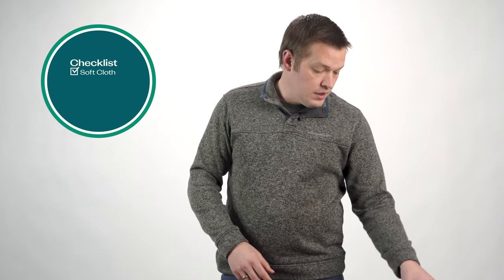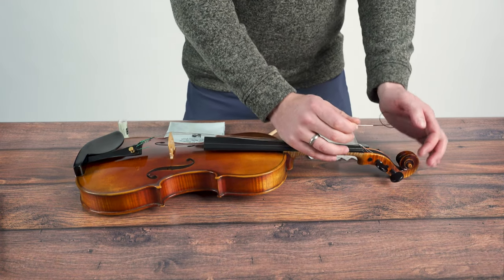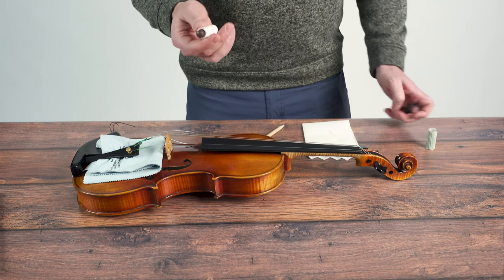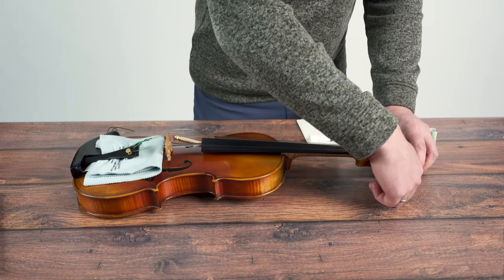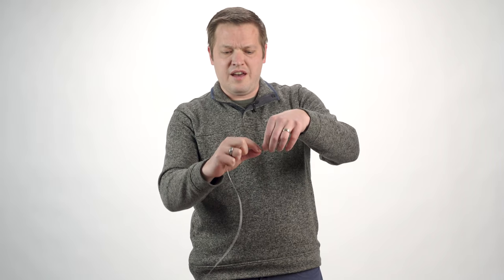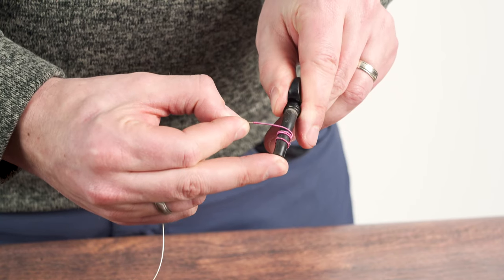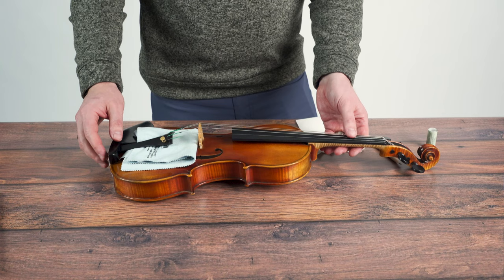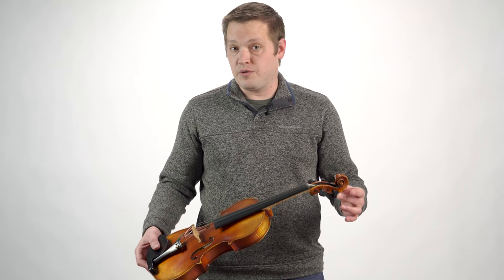How To Fix Slipping Violin Pegs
SHAR's Aaron Johnson teaches you how to repair a slipping violin peg! All it takes are a couple of simple tools and a little patience.

About SHAR Music:
SHAR Music is the recognized market leader in North America as a supplier of string family instruments (violin, viola, cello, bass), bows, sheet music, cases, strings and accessories. SHAR is also one of the largest suppliers of Suzuki Method™ materials in the country. From the youngest beginner to accomplished professionals, SHAR endeavors to offer the best selection and quality of bowed string family products at excellent prices.